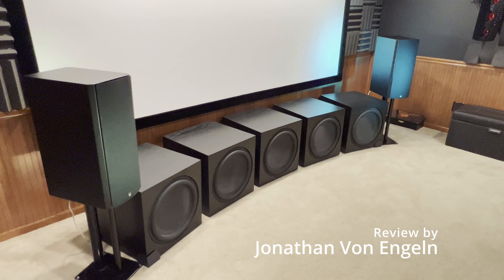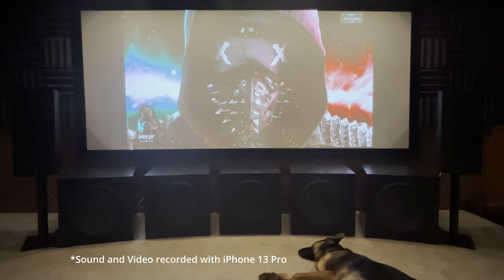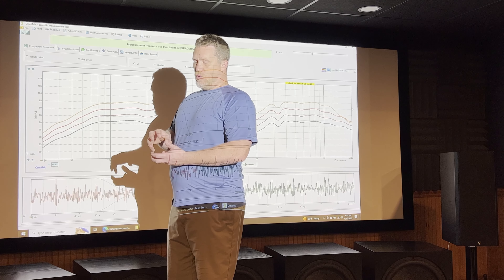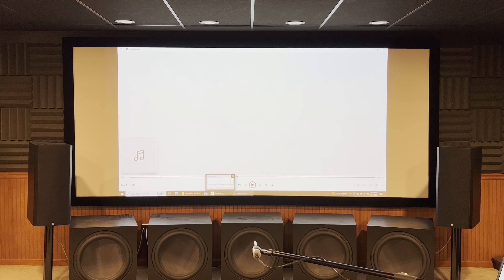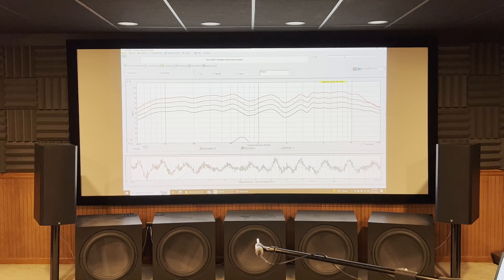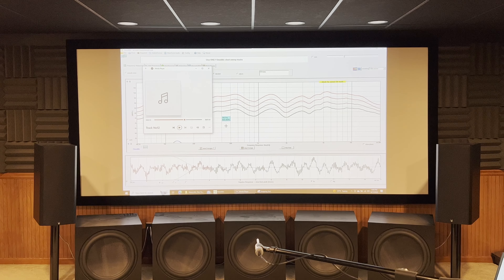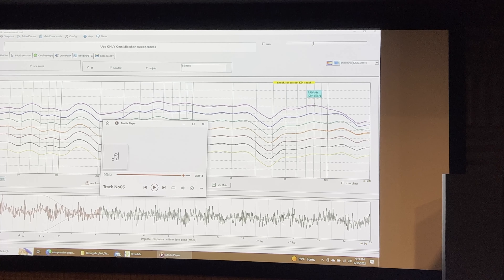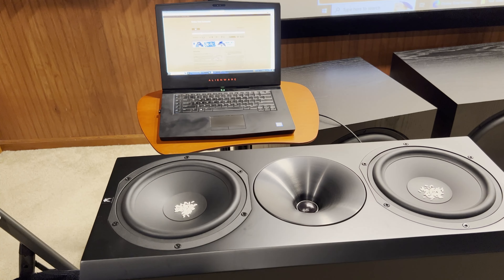Arendal 1723 Monitor THX Speaker Review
This is a review and objective test of the Arendal 1723 Monitor THX speakers.
Timestamps:
Intro: 00:00
Specs, Equipment, and Room: 01:30
Royalty Free Music Demo: 02:36
Compression Sweep Testing: 04:28
Port Tune Testing: 22:38
Conclusion: 27:38

In this test I evaluate the Arendal 1723 Monitor THX speakers subjectively and objectively.  I enjoyed my time with these speakers. They are a quality built product with a 10 year warranty and a nice 60 day, no risk trial period.  Thanks to Arendal for loaning the pair for me to demo and test.   I took no payment for this video review, and it represents my honest findings and my own personal opinions (as do all my videos).